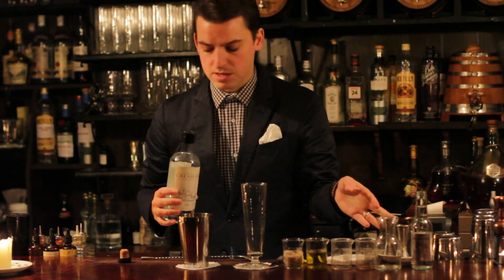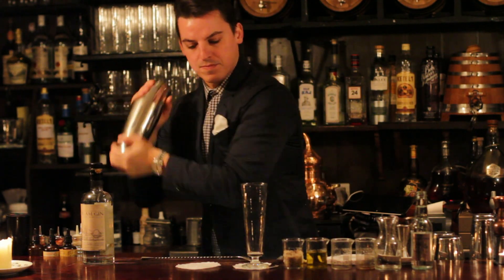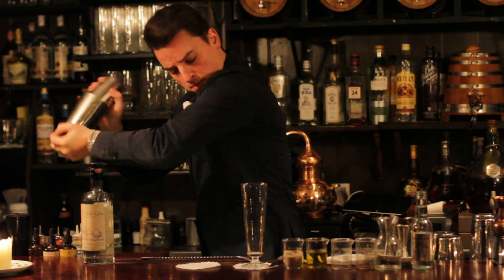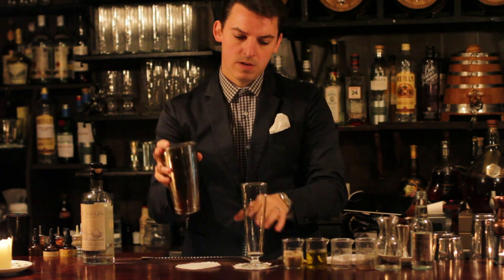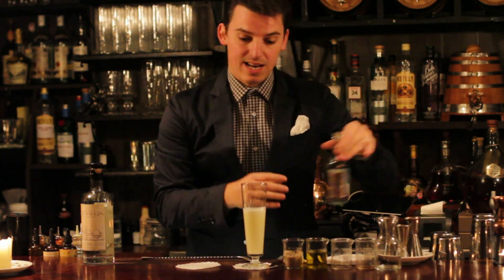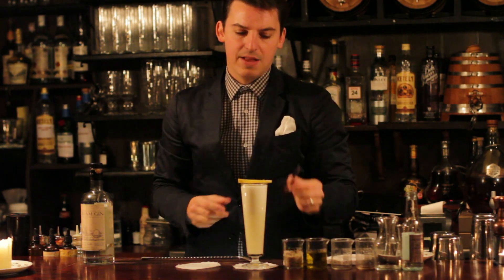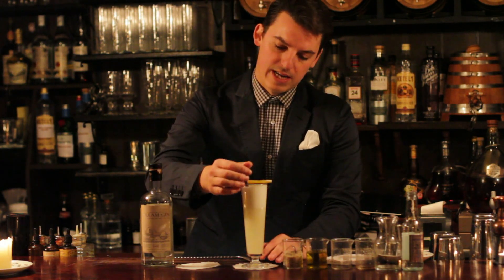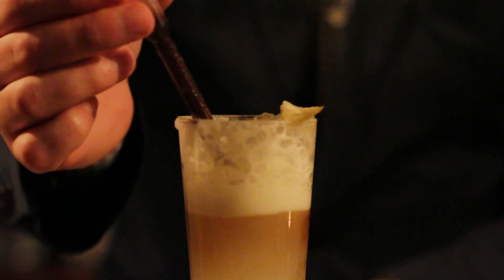Cream Gin Fizz